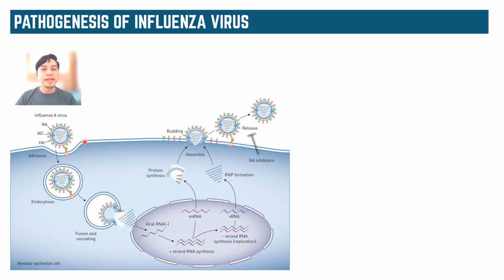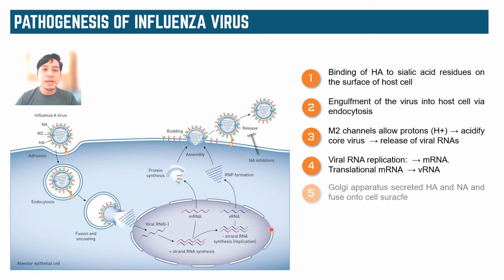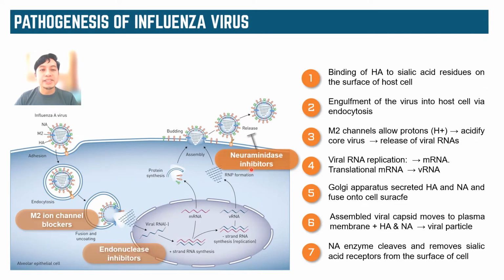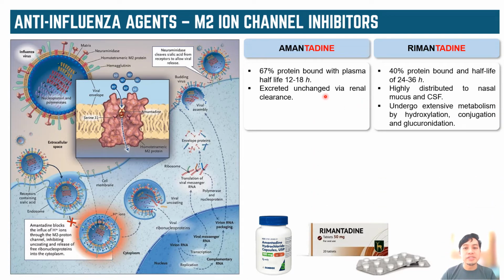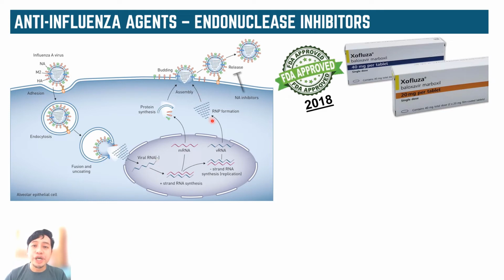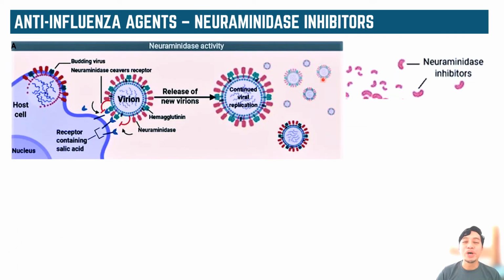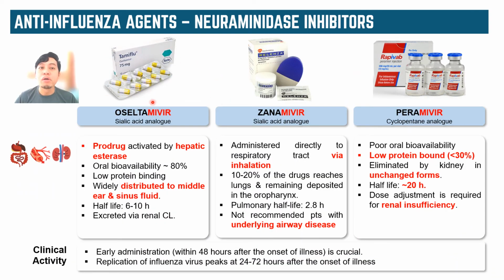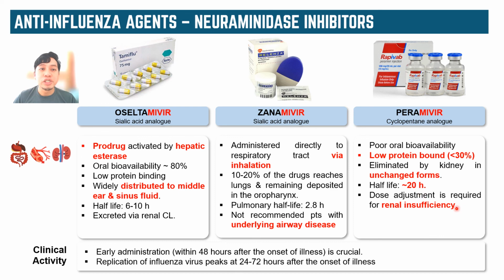Pharmacology of anti-influenza agents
This video discusses the overview of influenza virus infections and the pharmacological profile of anti-influenza agents